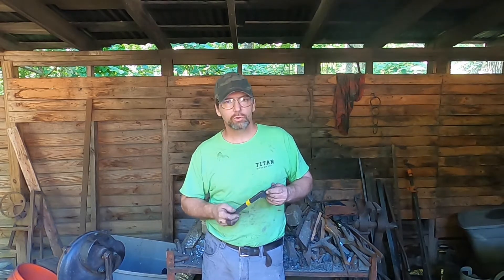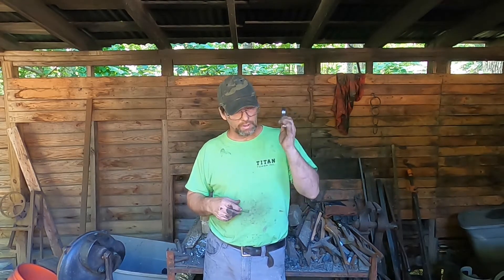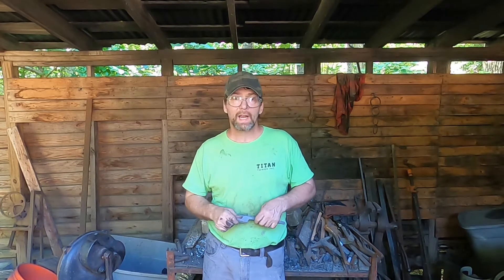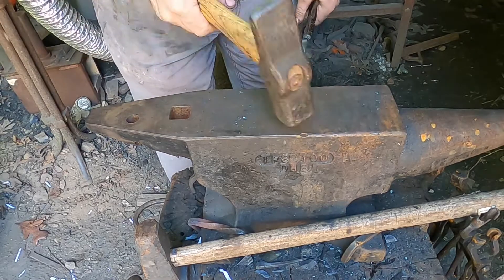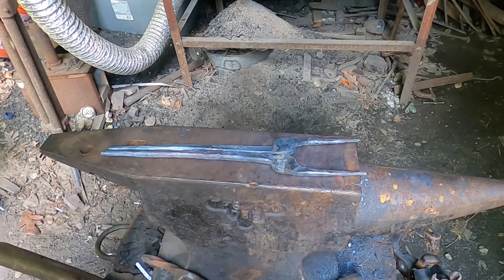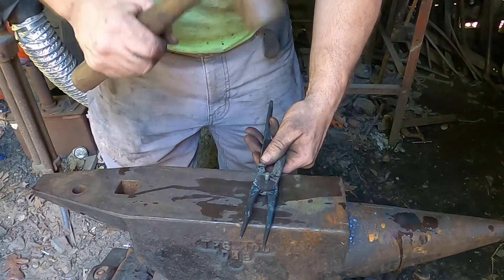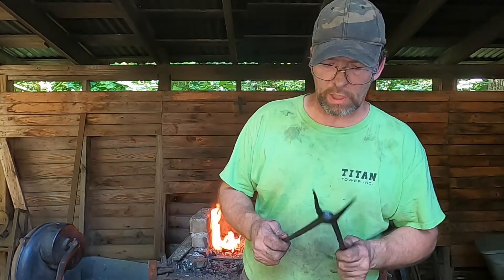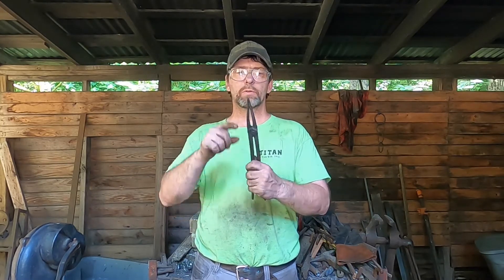Ken's Custom Iron Works Scrolling tongs: I messed up.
So, in this video, I mess up and then - hopefully - salvage a pair of scrolling tongs from Ken's Custom Iron Works.  @BlackBearForge  has a video that I relied upon to fix them.  I have a link to his video below.